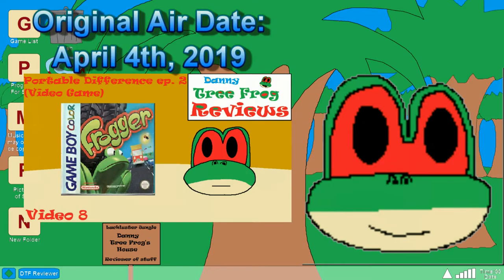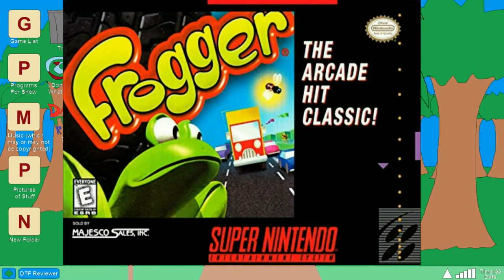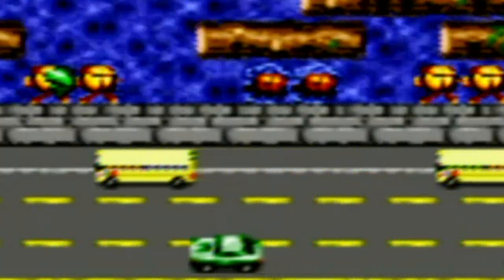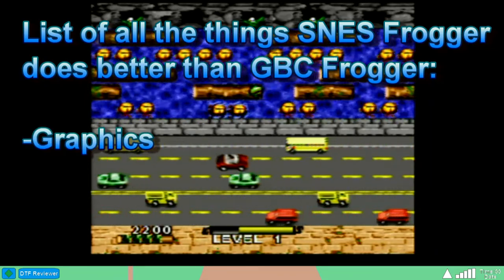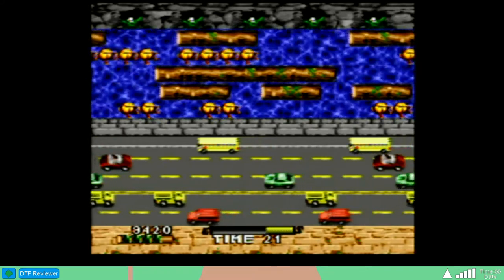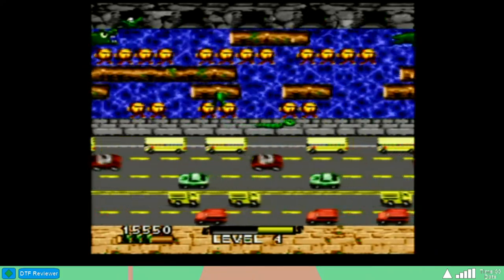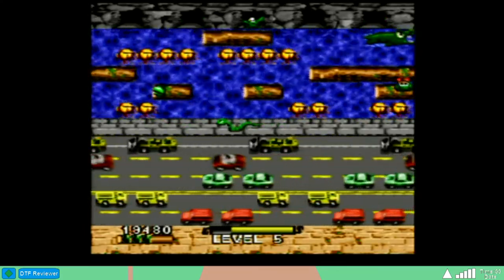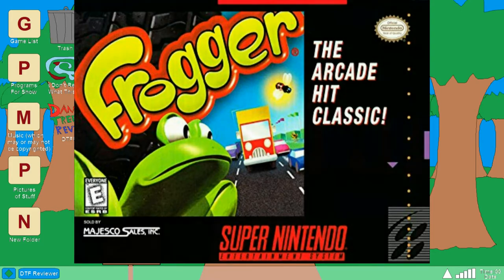DTFR 23: Frogger He's Back (SNES) What A Way To Go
Danny Tree Frog Reviews episode 23: Frogger He's Back for Super Nintendo Entertainment System.

Danny talks a little bit about the Super NES version of Frogger He's Back. It might have more similarities to the Game Boy version than you might think.

Music: Frogger He's Back (PC/PS1 version) and Ty The Tasmanian Tiger

Video Contains: Comic Mischief